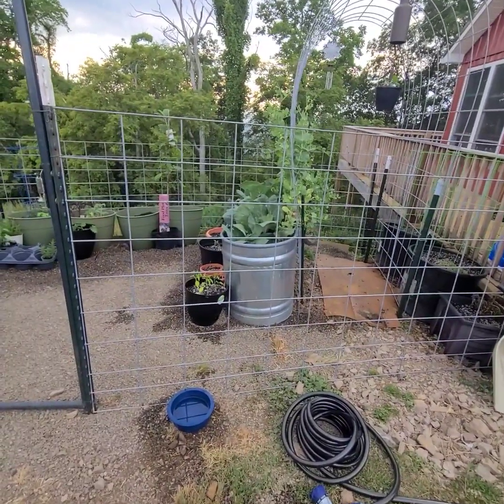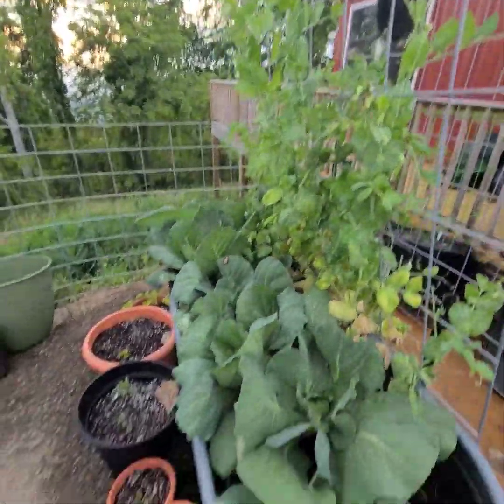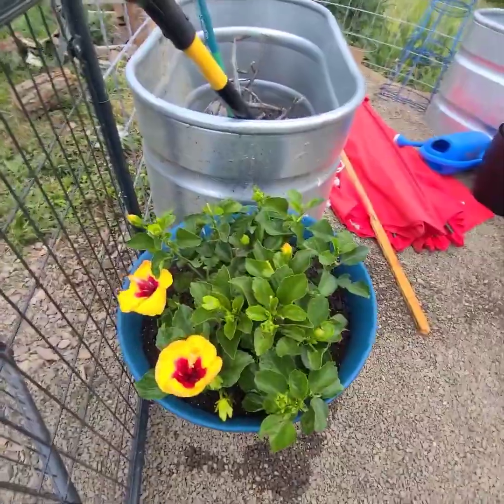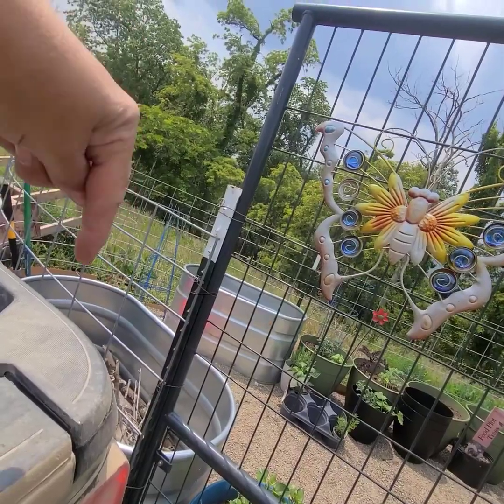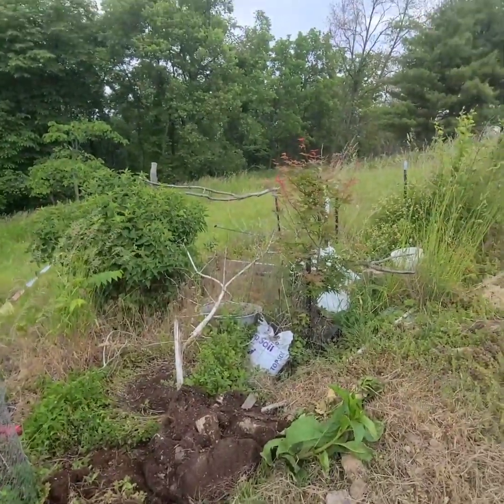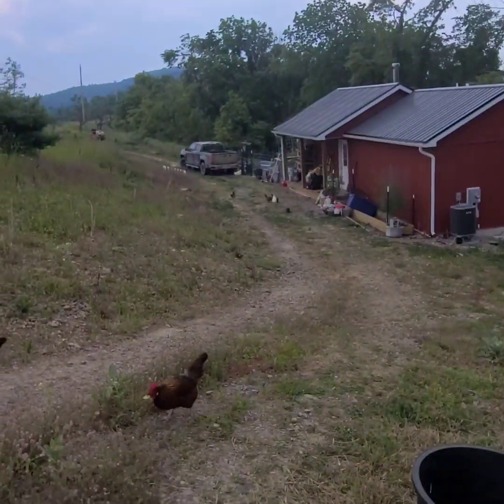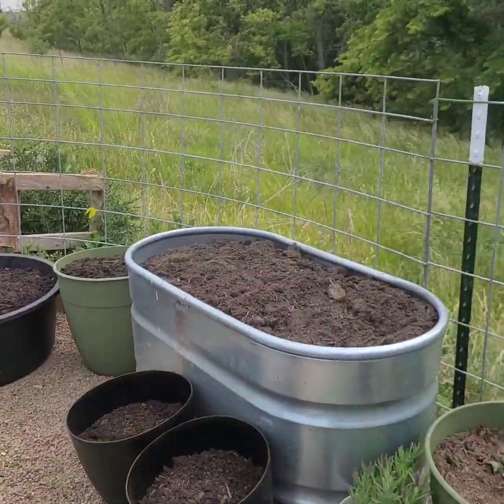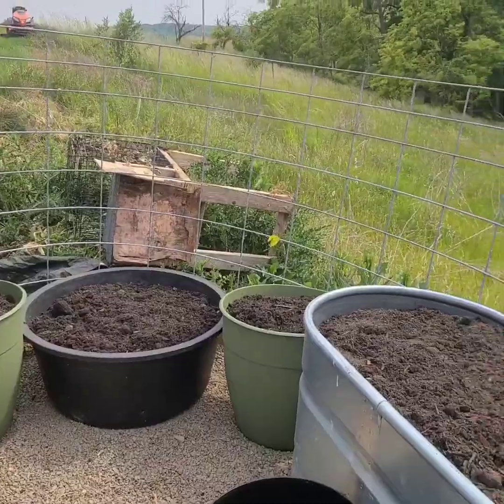Progress in the Veggie Garden Over Two Days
If you think you can't do it... re-evaluate, adjust, and keep on moving toward what you want. You can find a way to do it. I made big progress in the vegetable garden yesterday and today. This is Friday - TGIF!   Dream Big * Work Hard * Have Faith * Give Thanks

If you purchase from my link, Amazon pays me a few cents on each purchase. Your purchase is confidential. I cannot see who purchased what. Only that the item sold through my link. Thank you in advance.)

My mailing address:
Dawn Rae

NOTE: I think it is clear as soon as you watch one of my videos, but I want to say it anyway. I am not an expert or experienced in any of this. My videos are to share my adventures and progress toward my dream and goals. I am not giving advice (unless sometimes it's "how NOT to do this")   :)